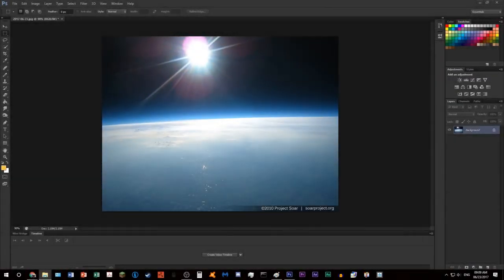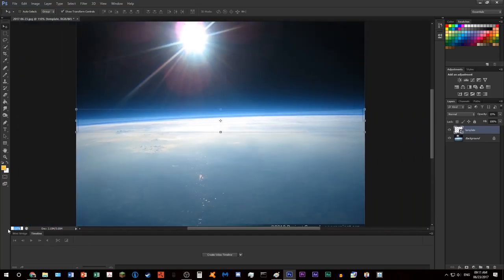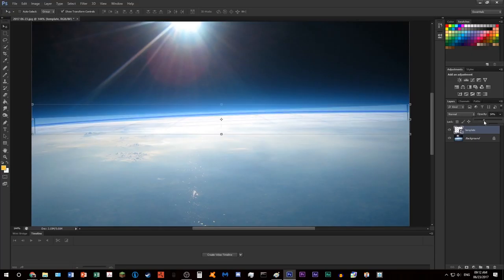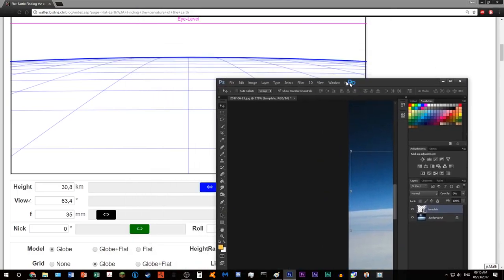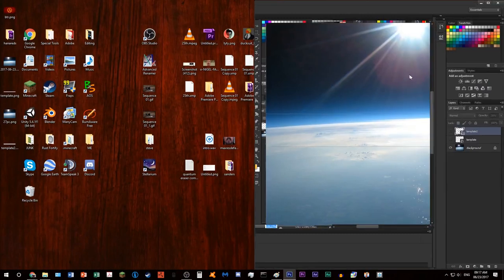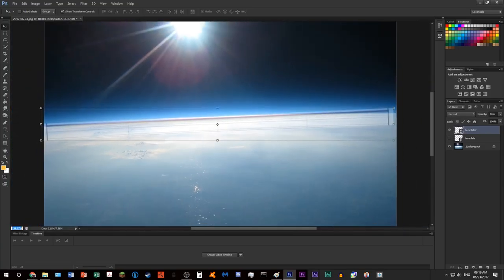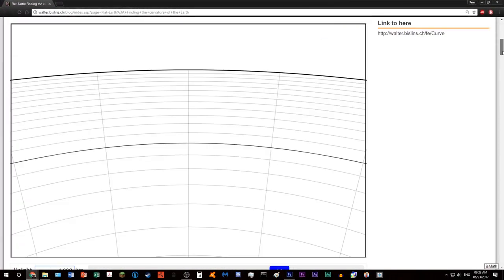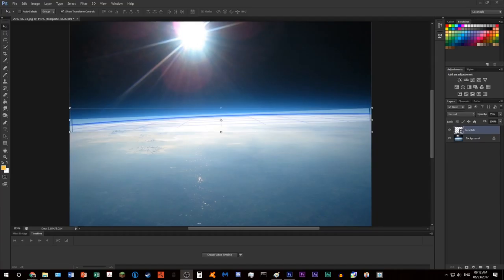Pew and Callzter CONFIRM The Globe-Earth Model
We used the altitude information, combined with camera specifications, to have a website predict the curvature we should see on a globe-shaped Earth. When we overlaid the predicted curve over the observed curve, we found an almost complete match.

Your questions will most likely be answered by one or more of the following links.